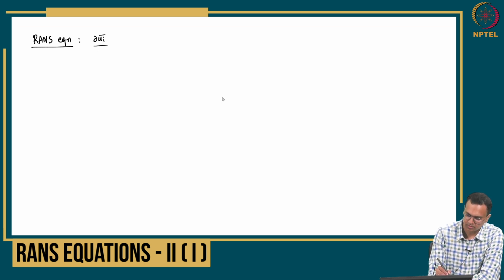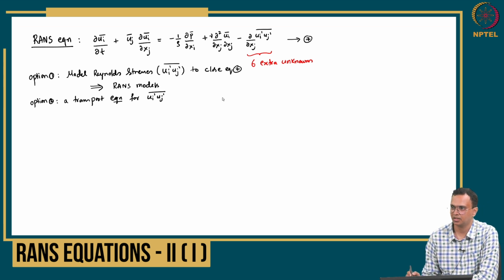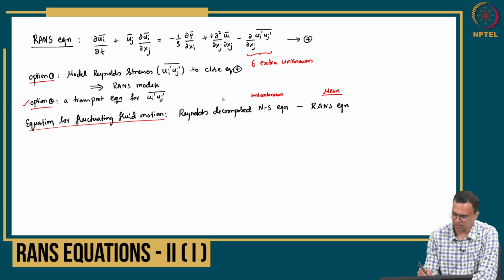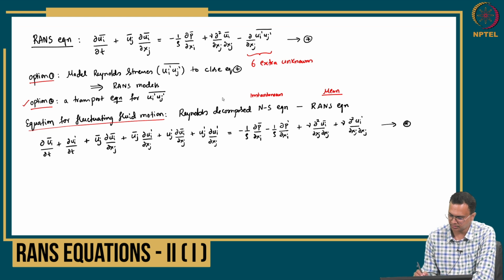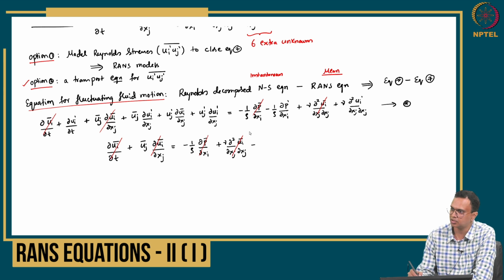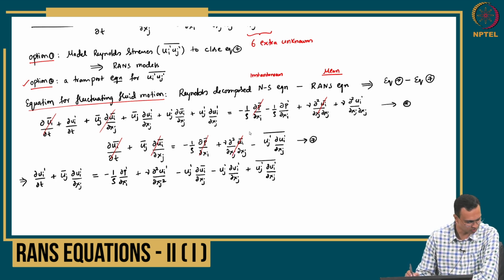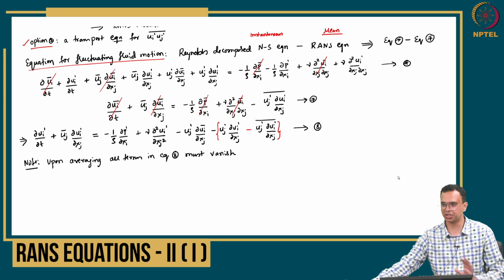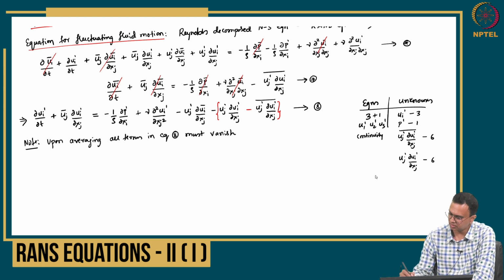10. RANS equations II (I)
Governing equations for fluctuating fluid motion